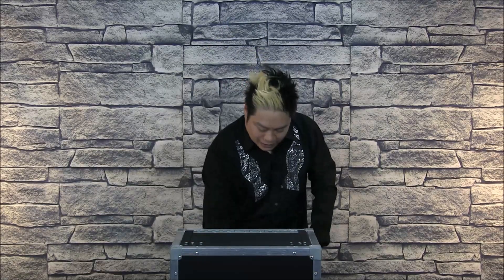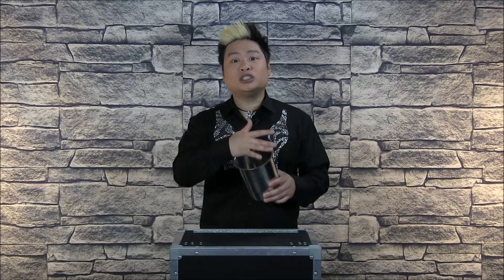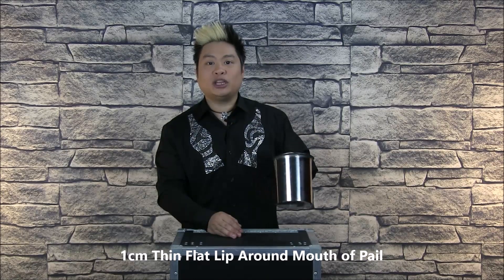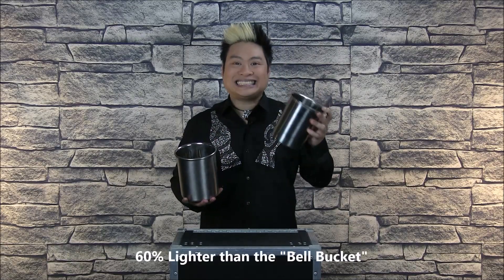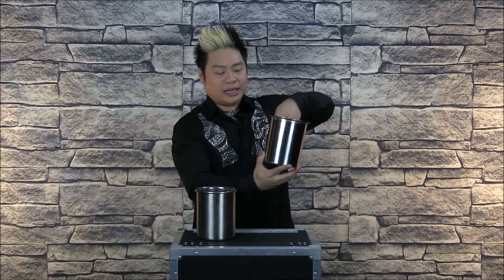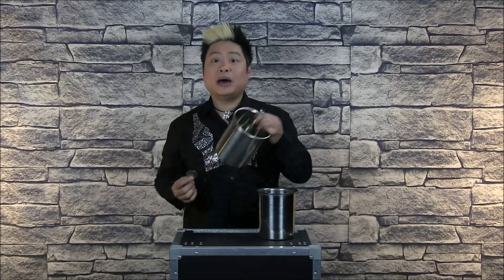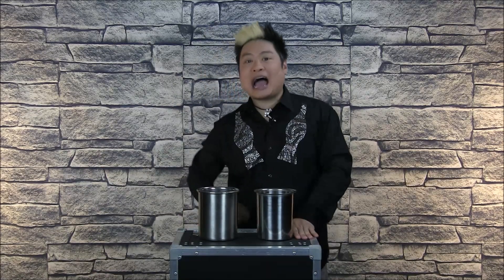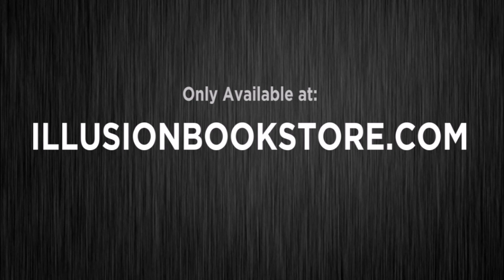Miser's Dream Coin Pails: The Perfect Coin Pail 2.0 V The Bell Bucket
J C Sum (retired illusionist), compares two awesome coin pails for use in the "Miser's Dream" coin routine.

If you are interested in performing the "Miser's Dream" for the street or stage, you will be interested in this video.

"The Perfect Coin Pail 2.0" is a brand new coin pail for magicians with the following features:

- Small convenient size, easy to handle and easy to transport.
- Made from high quality stainless steel
- Measures 5.5" in diameter and 6" in height
- Very lightweight and weighs only 210g.
- Straight edges and a smaller diameter mouth so that the inside of the pail is not easily seen from a top view
- 1cm flat lip all around the mouth of the pail making it easier to hold the pail in "Miser's Dream" position and perform the necessary moves
- Loud audible ring when coins are dropped into the pail

Price: US$45.00 + shipping

About J C Sum

For more than two decades, J C Sum (now retired) was one of the top professional illusionists in Asia. His extensive international experience included performing for corporate & special events, luxury cruise liners, theatres, showrooms and television. He was also a producer and director for numerous shows, special events and TV projects.

From 1993 – 2019, J C performed over 3500 shows in 34 countries on 4 continents. More than 120 million people have seen his magic on live shows & television with appearances on 27 programs globally.

J C’s work and celebrity were recognized by both the regional Asian mainstream media and the international magic trade media. The Straits Times called him “Singapore’s Most Famous Magician”. He was acknowledged as “one of the most celebrated magicians in Asia” by Asia One and Magicseen Magazine hailed him as “truly one of the world’s top illusion acts”.